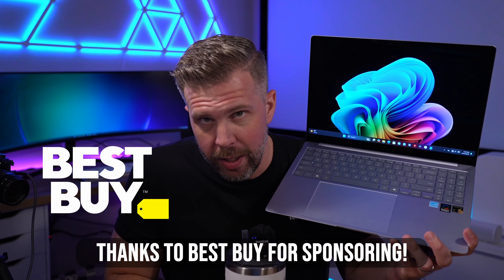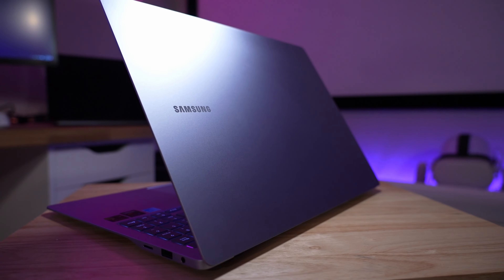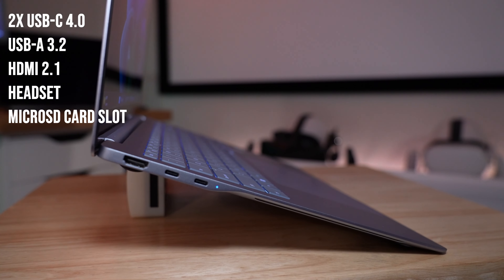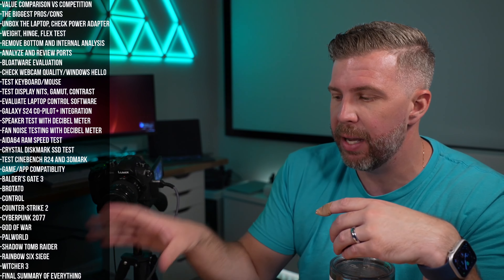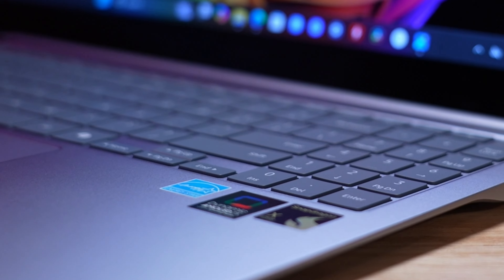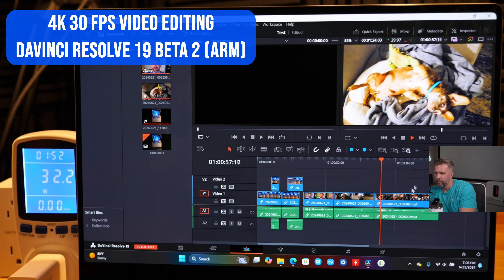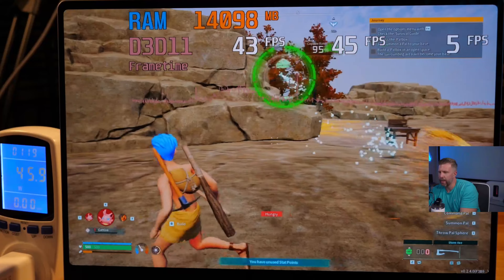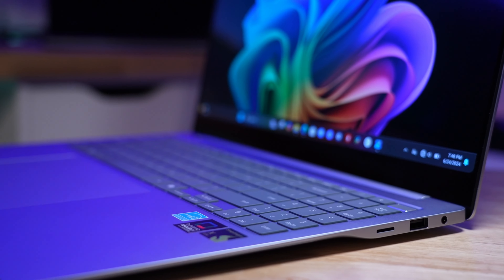Samsung Galaxy Book 4 Edge Ultimate Review! Does the Snapdragon X-Elite Deliver the Goods?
The Samsung Galaxy Book 4 Edge promises snappy performance while on battery mode thanks to the Snapdragon X-Elite processor on the inside, but does it actually deliver the performance and battery life that was promised? You can check out the Galaxy Book 4 Edge